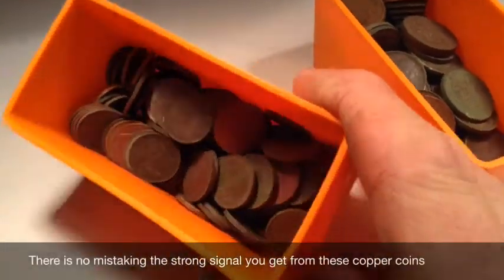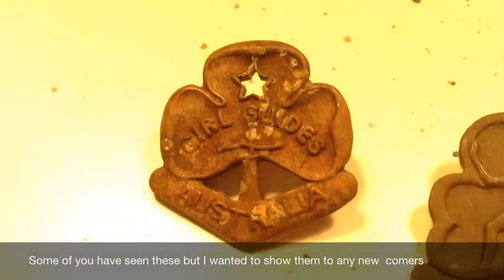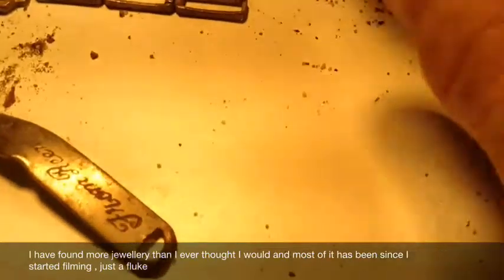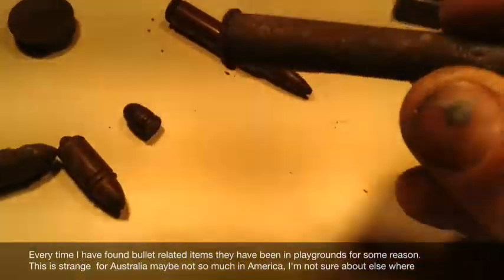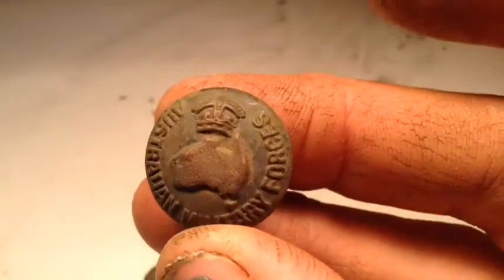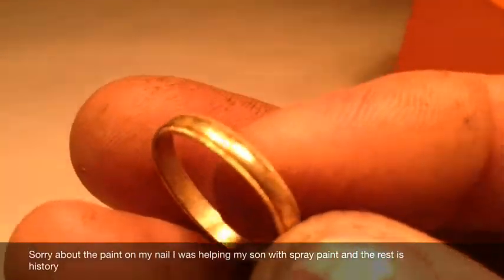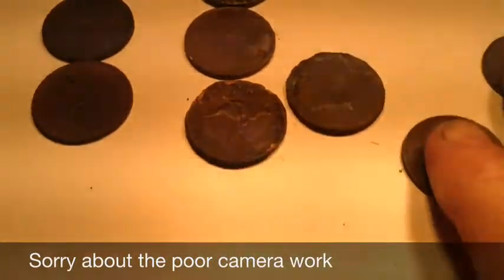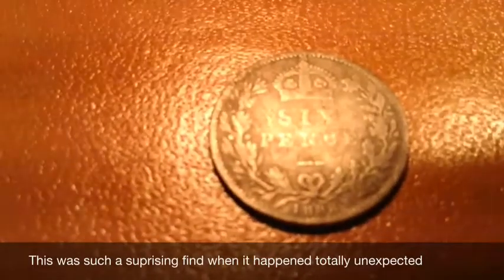S1: E12 Aussie Coin Hunter "MY FINDS TO DATE"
Take Care Good Luck Out There and Bye For Now.
(The Videos on this channel are subject to copyright.